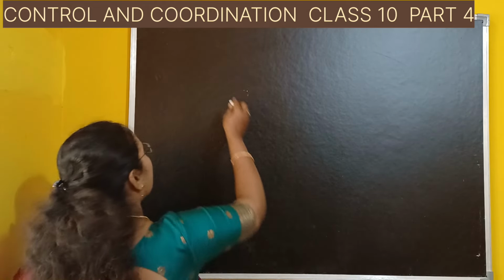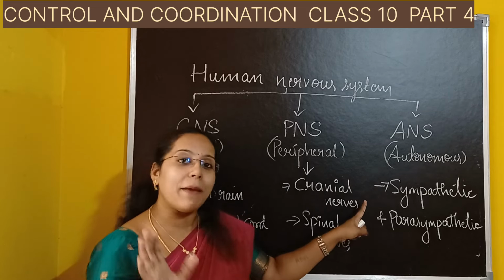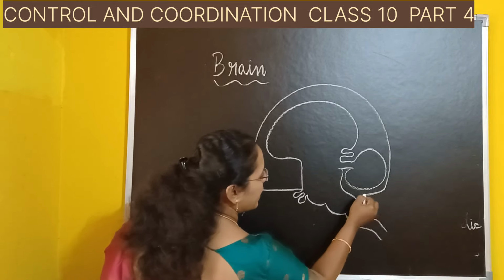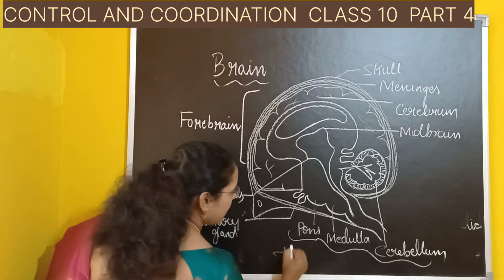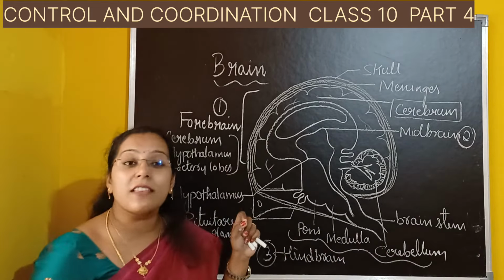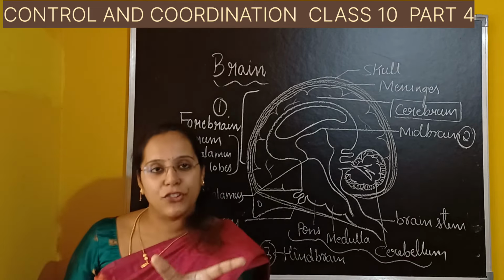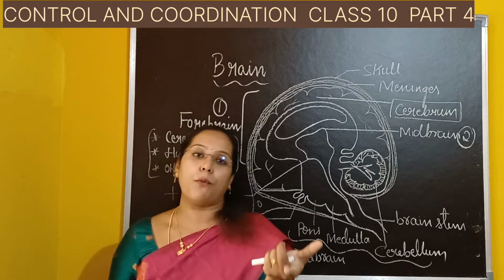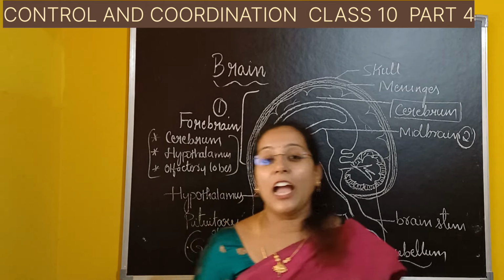CONTROL AND COORDINATION | HUMAN BRAIN | PART 4 | CLASS 10 SCIENCE NCERT